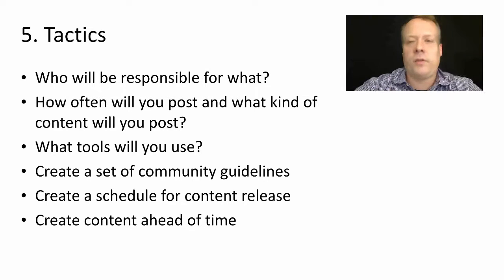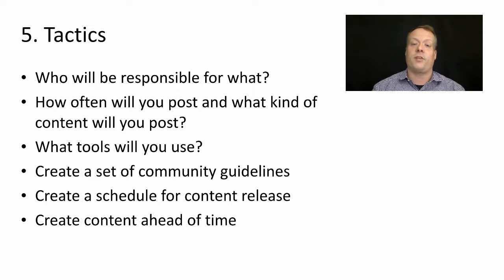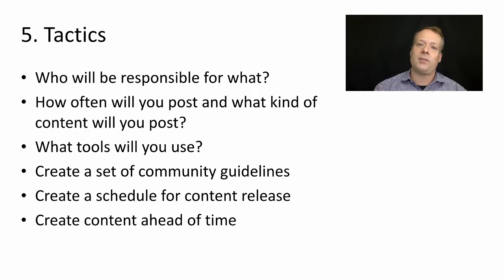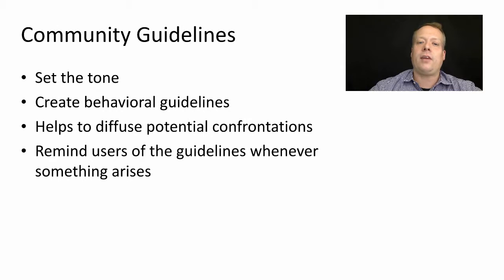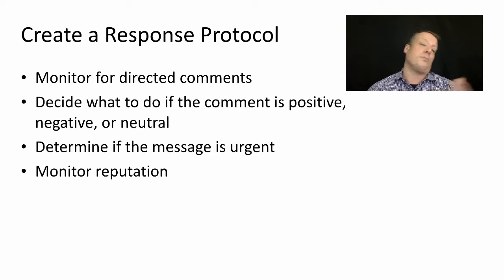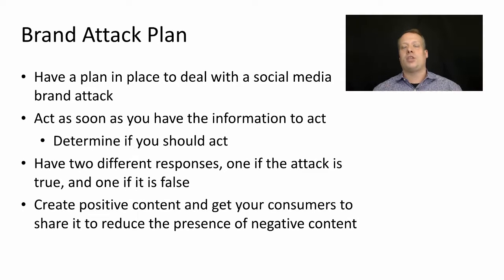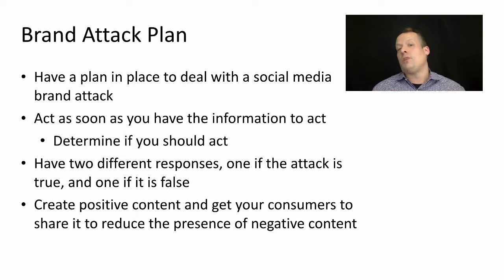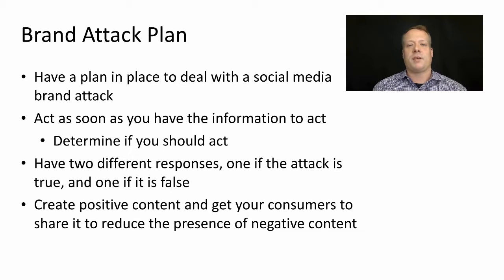Social Media Strategy, Part 4